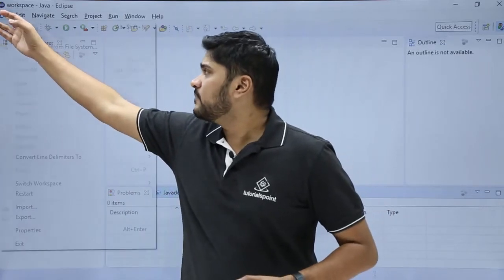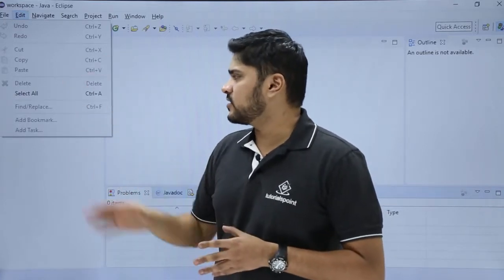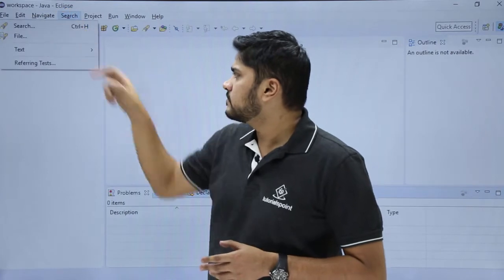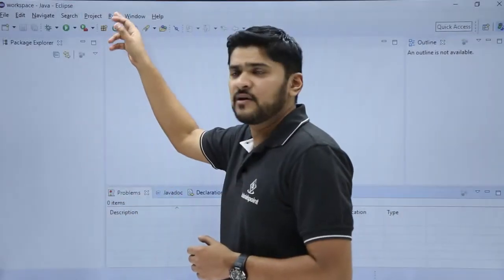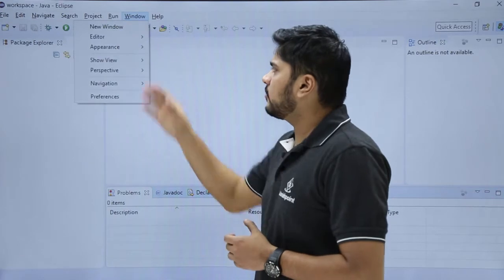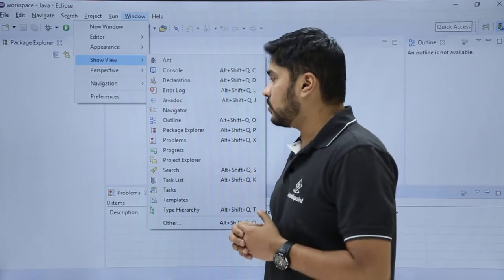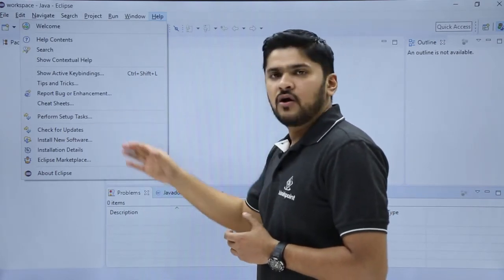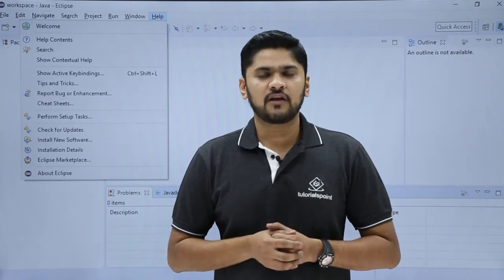Eclipse - Explore Menus